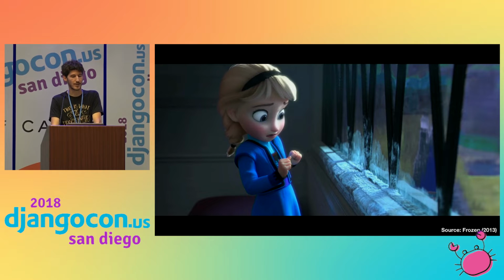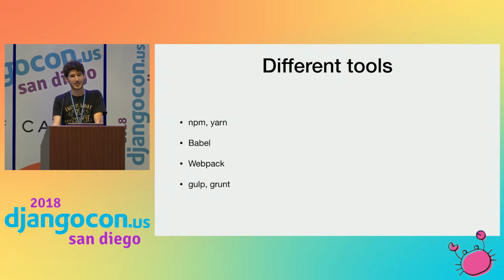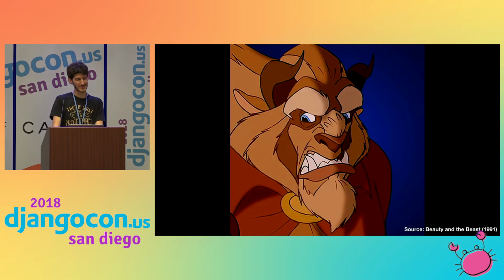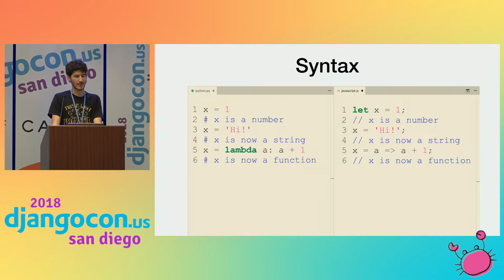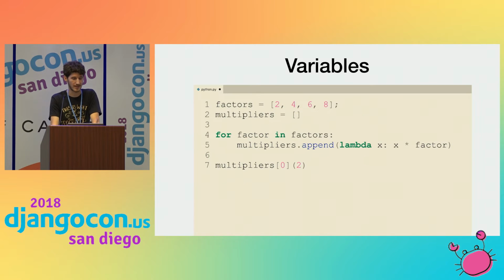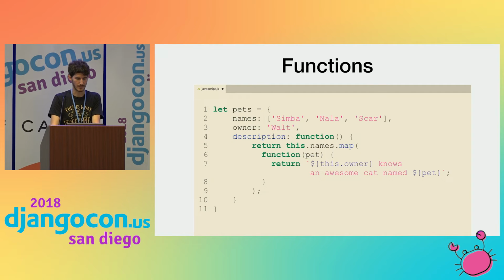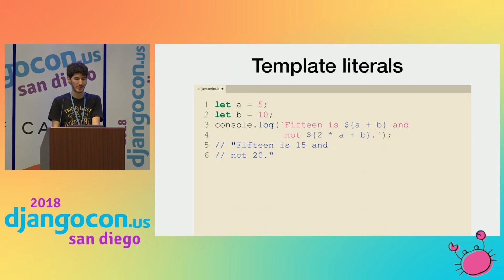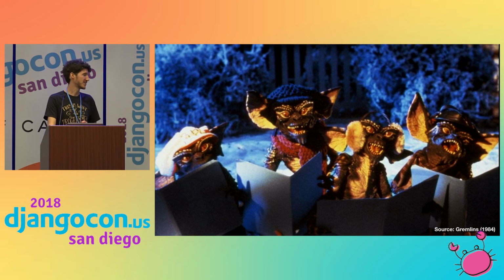DjangoCon US 2018 - JavaScript for Python Developers by Žan Anderle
Having a hard time keeping track of where the modern JavaScript is going? Are you familiar only with jQuery and you want to know more? Or maybe you’re not familiar with JavaScript at all and want to learn it but you don’t know where to start? Then this talk is for you!

You’ll learn about modern JavaScript from a perspective of a Python developer. By the end of the talk you’ll know everything you need to know about the language, its ecosystem, and different tools and frameworks. You’ll be able to start using JavaScript more confidently and be familiar with different tools that are at your disposal.

We’ll go over all the things I wish I’d known when I first got started with JavaScript.:

Basics of the language (types, operators, data structures, functions, modules, etc. as seen in ES6) and how they are similar to or different from Python.
Overview of the commonly used development and build tools.
Overview of the popular frontend frameworks.
A look into the newest features of ES6 and Typescript.
How to get started and make sense of everything with so much going on.

LINKS:
Follow Žan Anderle 👇